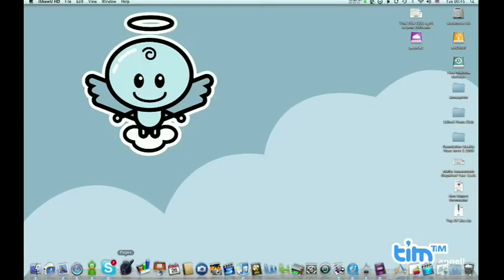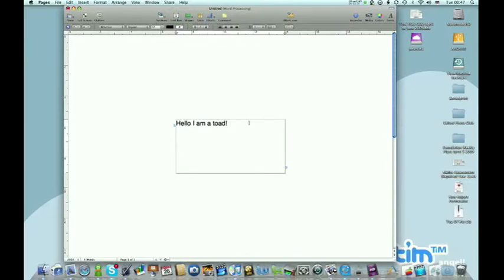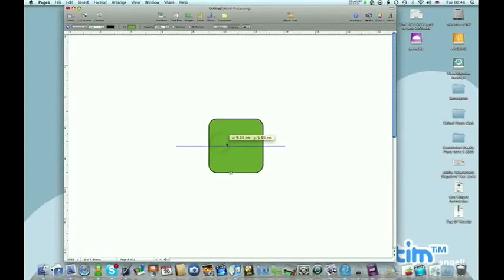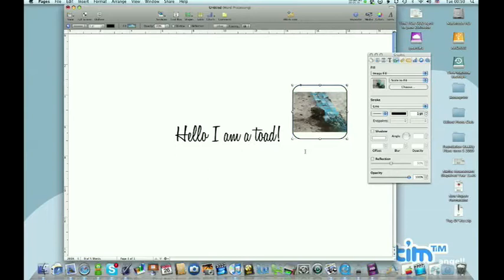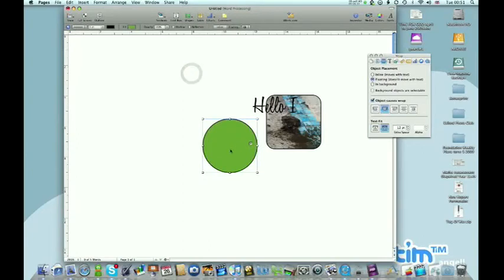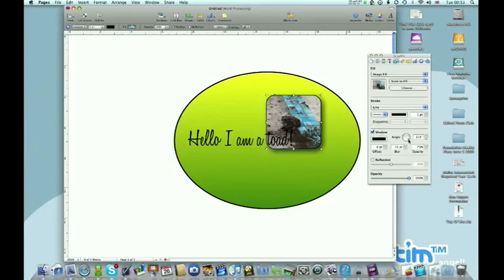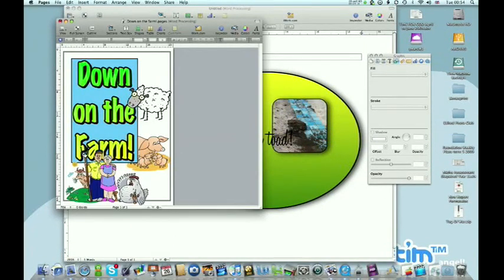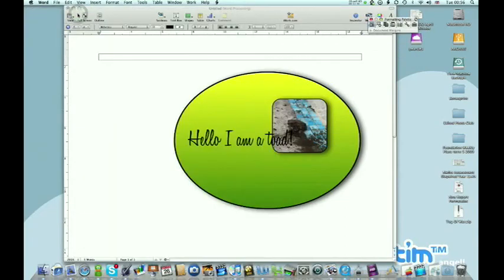The Joys Of Mac - Pages '09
A quick demo of some of the powerful desktop publishing facilities available in Pages 09 (and also 08, though I'm not sure if earlier versions contain these facilities.)

Thanks Zoolookuk for pointing out the centre guidelines in Word 08, my mistake.  But I was really aiming this video at users PC users of Word, and the ease of use that can be enjoyed by switching to Mac.